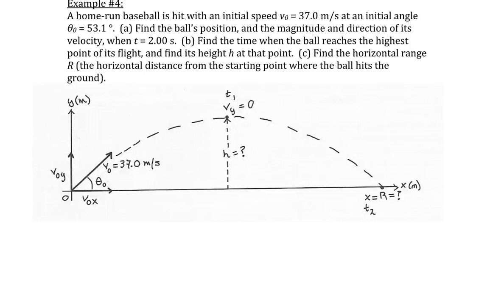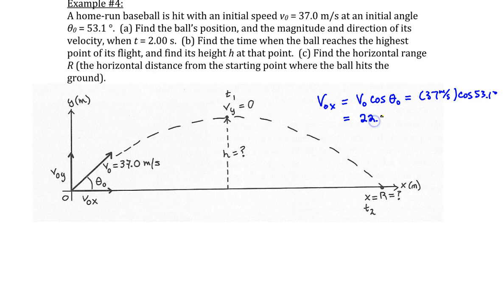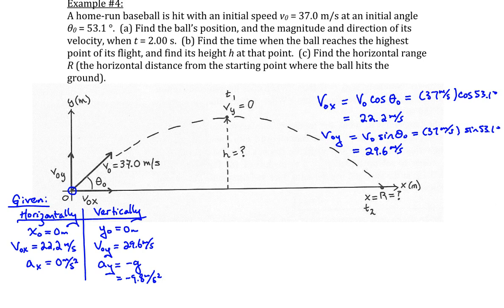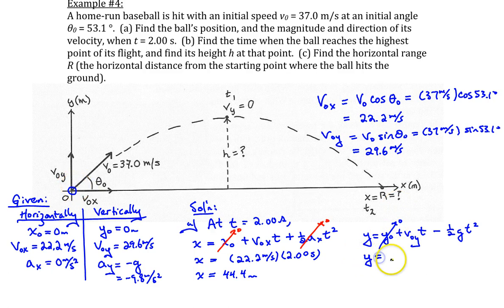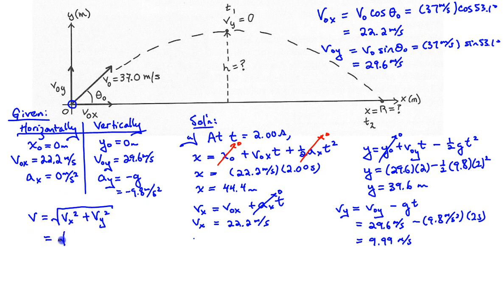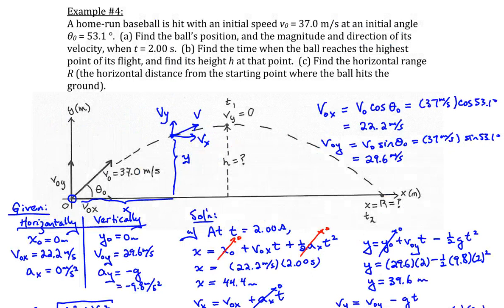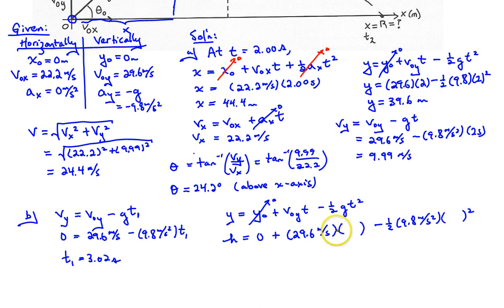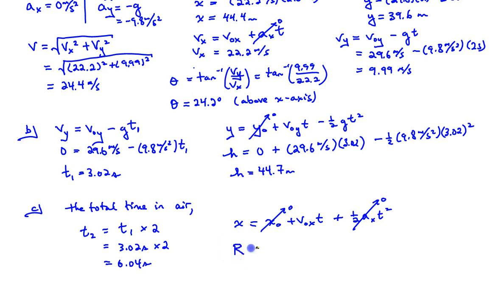Chapter 3, Example #4 (A home run hit)